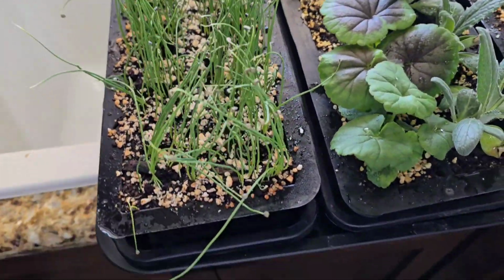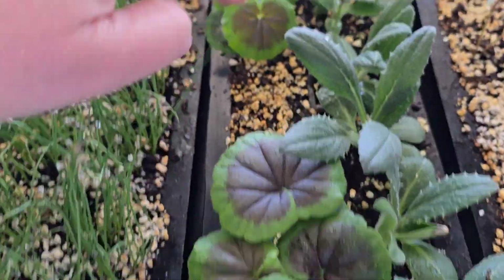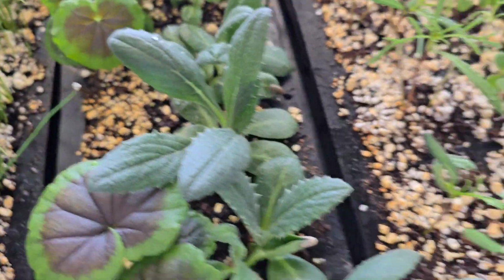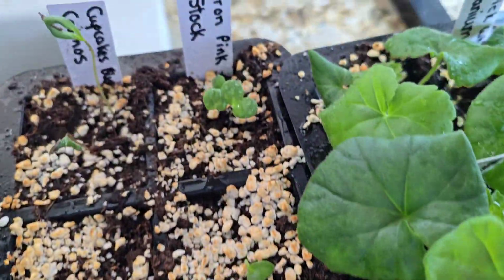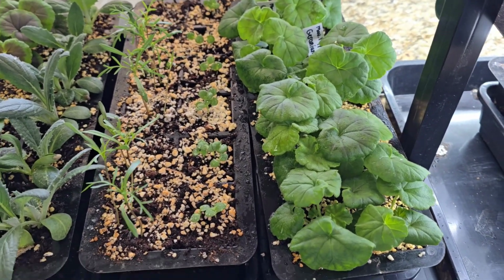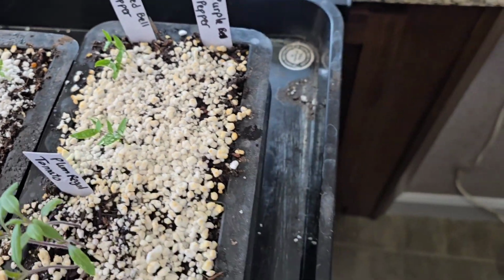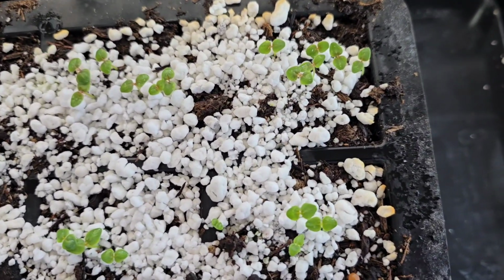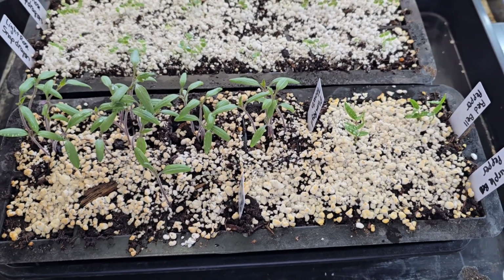Seedling Update: Geraniums, onions, tomatoes, bell peppers, cosmos, stock, and snapdragon.